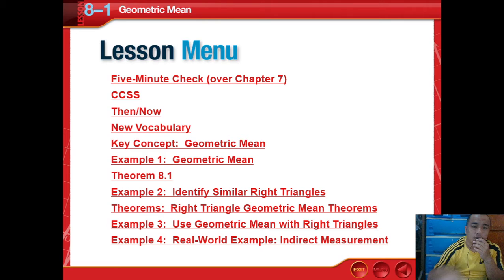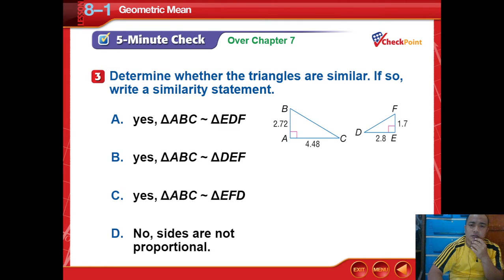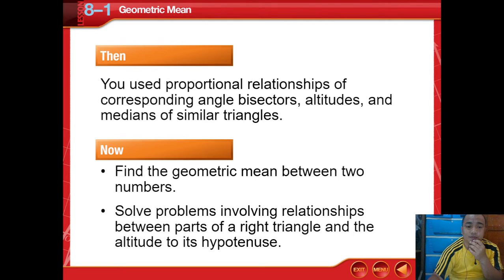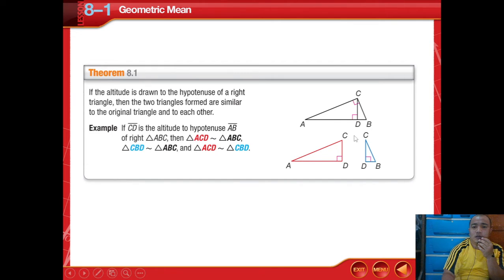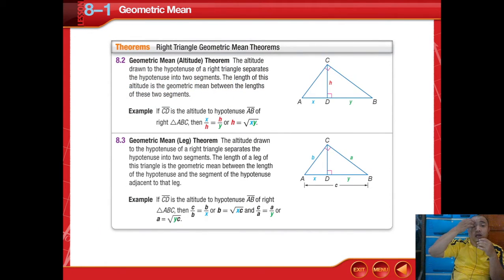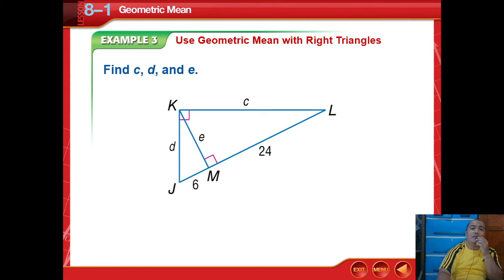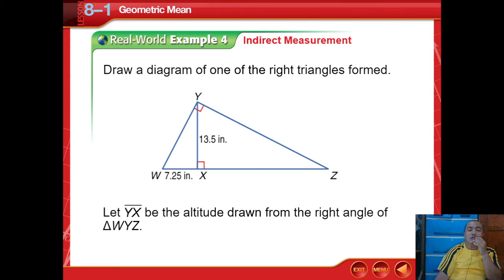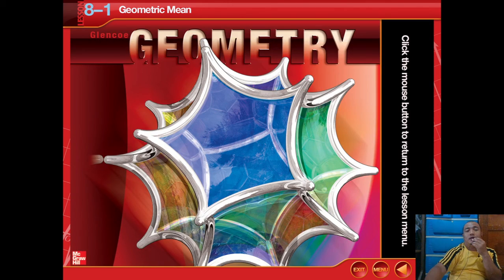Geometric Mean version 2 (Math 9) Q3